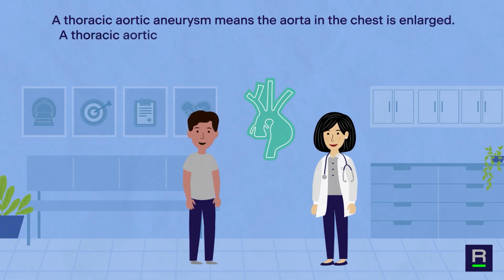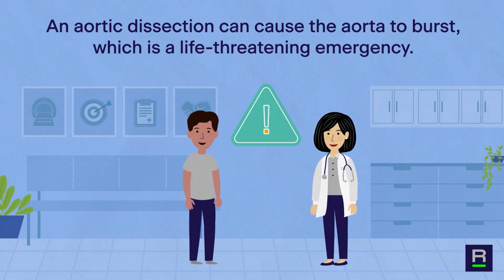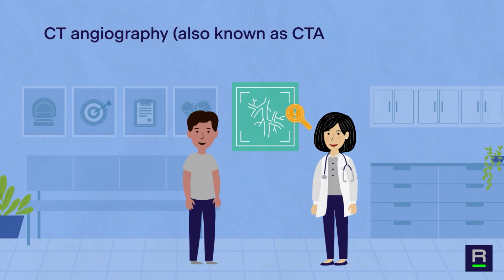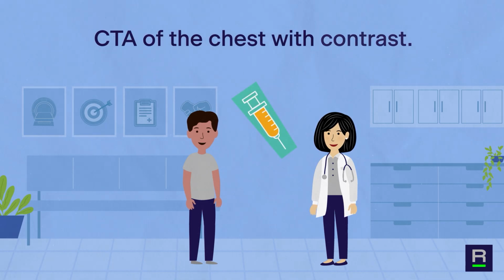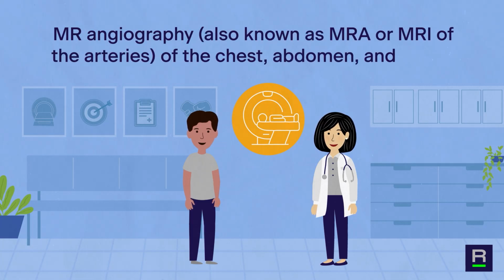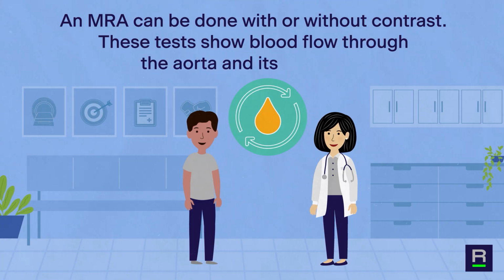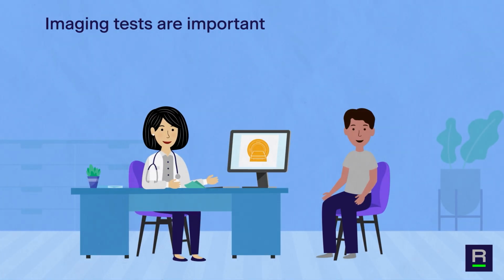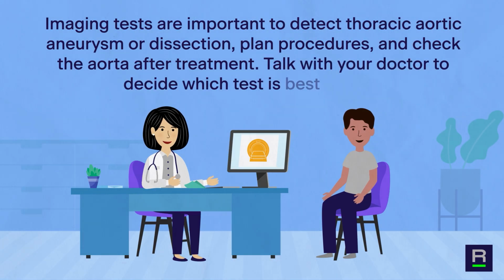Thoracic Aortic Aneurysm or Dissection Treatment Planning and Follow-Up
This Patient-Friendly video was created by ACR's Patient- and Family-Centered Care (PFCC) Team in coordination with radiologist experts at the American College of Radiology (ACR).  The video is intended to help patients participate in shared decision making with their physicians about Thoracic Aortic Aneurysm or Dissection Treatment Planning and Follow-Up and Imaging.

For more information about Thoracic Aortic Aneurysm or Dissection Treatment Planning and Follow-Up and Imaging, visit the Patient-Friendly Summary of the ACR Appropriateness Criteria:

For Health Care Professionals or others seeking more detailed information, the complete ACR Appropriateness Criteria Document for Thoracic Aortic Aneurysm and Imaging is at this link: